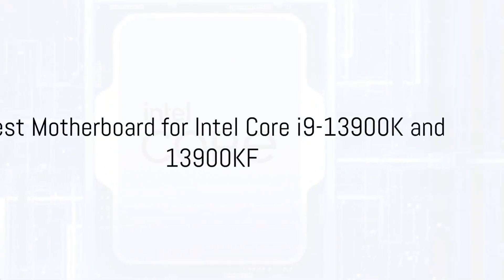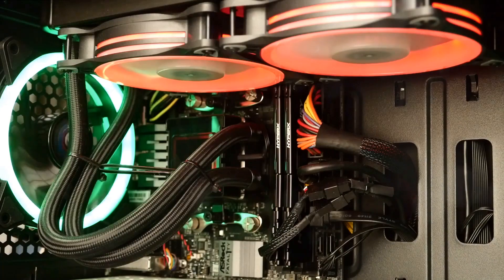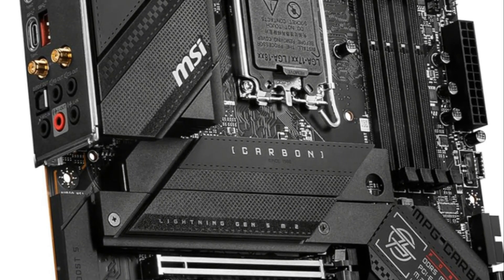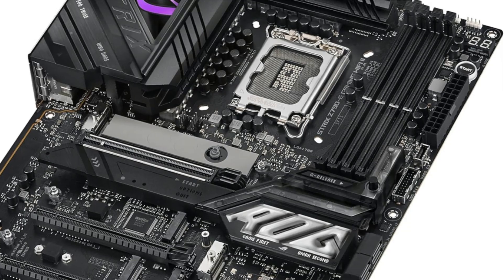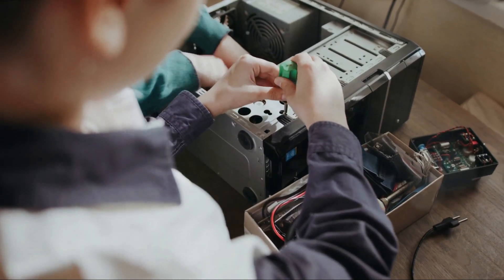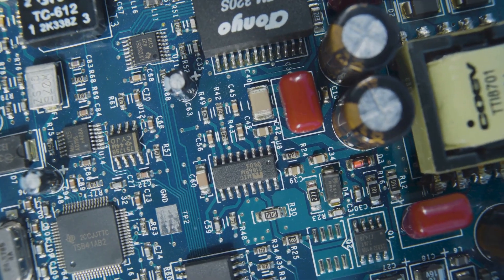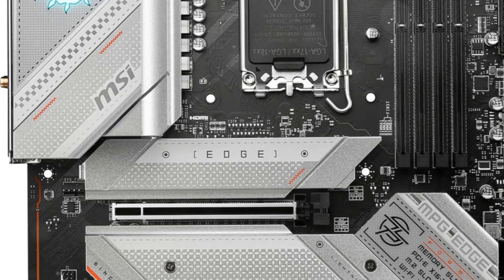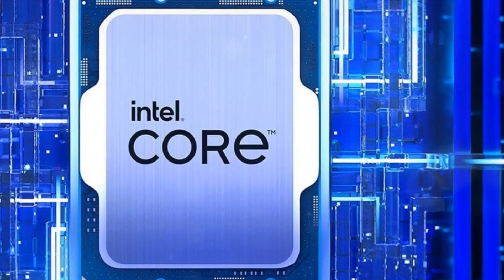Best Motherboard for Intel Core i9-13900K & 13900KF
Top 5 motherboards for Intel Core i9-13900K & 13900KF

1. ASUS ROG Maximus Z790 Dark Hero - Buy

2.

3. ASUS ROG Strix Z790-E Gaming WiFi II - Buy

4. GIGABYTE Z790 AORUS Elite X WIFI7 - Buy

5.